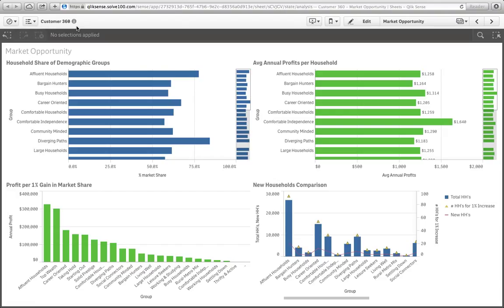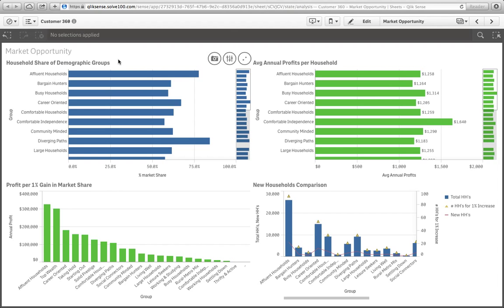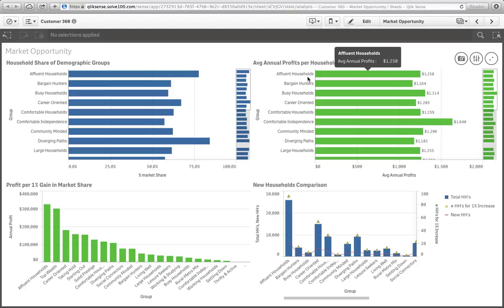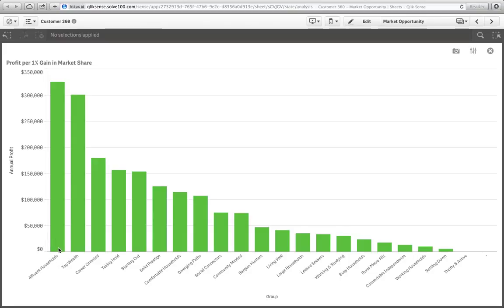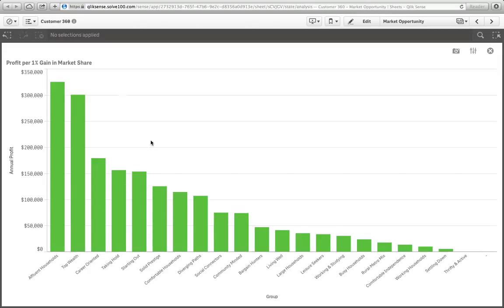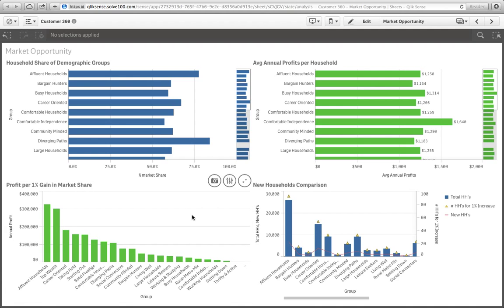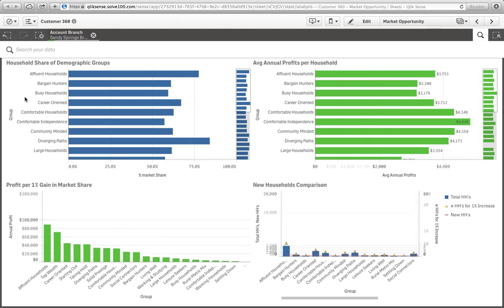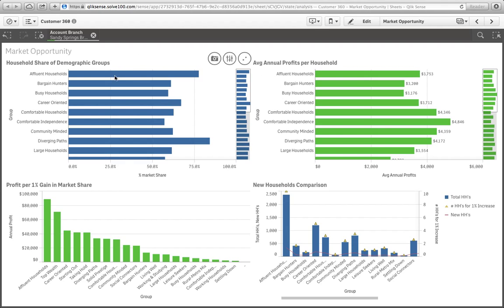Customer 360 Market Opportunity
Customer 360's Market Opportunity sheet shows how much profitability can be derived by increasing market share of different groups of people, and guides for budgeting, planning, and resource allocation.